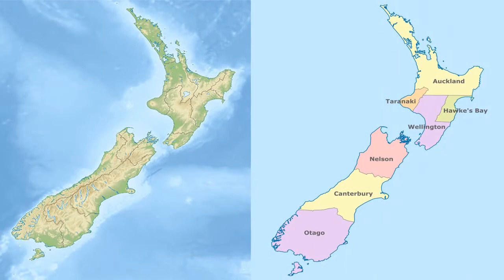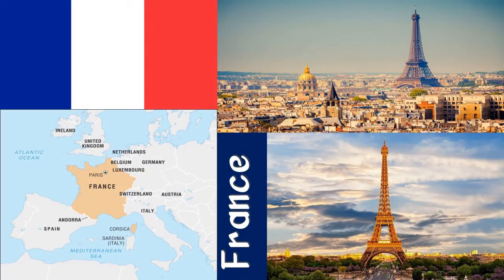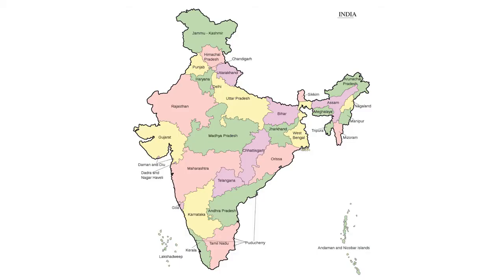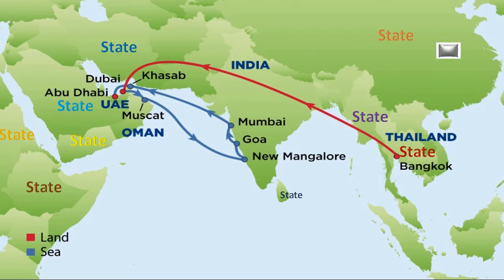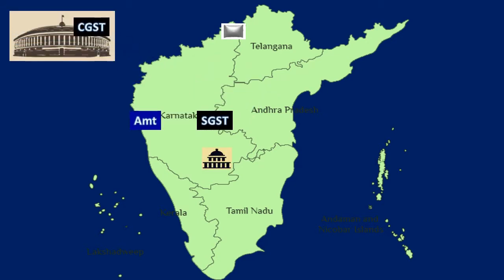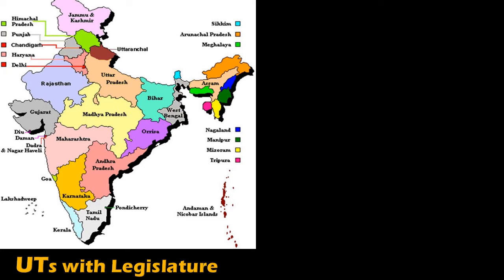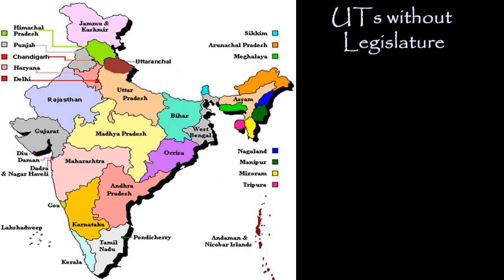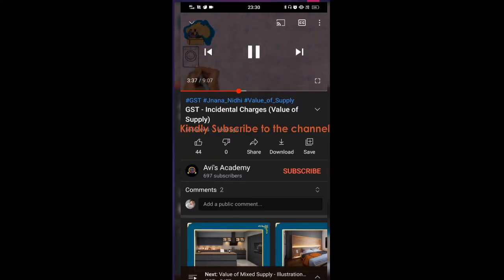Models of GST | Structure of GST | Dual GST Model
The video explains different models of GST applied by the countries across the planet.

Discussions Focussed on :
1) Meaning of GST Model
2) Types of the model
3) Single Model
4) Dual Model
5) Model that suits India
6) Application of GST Model in India

YouTube Link of Previous video

0:00 Intro
0:30 GST Model
0:45 Types of GST Model
1:09 Single GST Model
2:07 Dual GST Model
2:25 Special Case of India
3:08 Applicability of the Model in India

Background Music 🎶🎼
backgroundmusicfrombensound